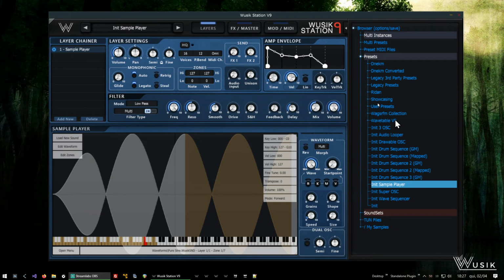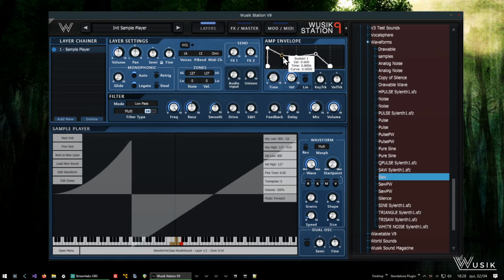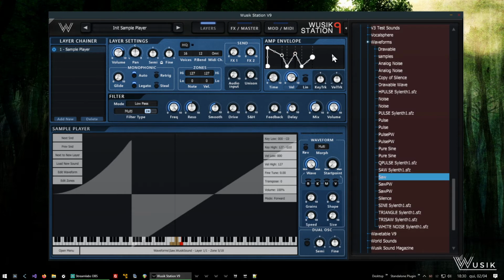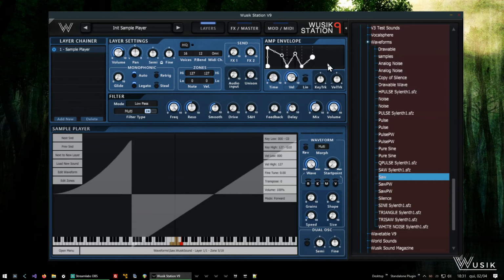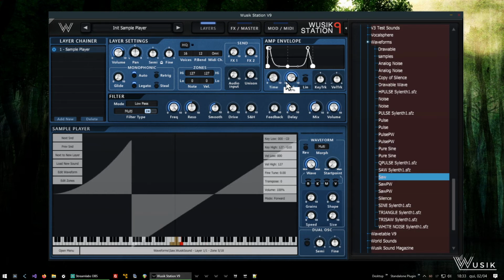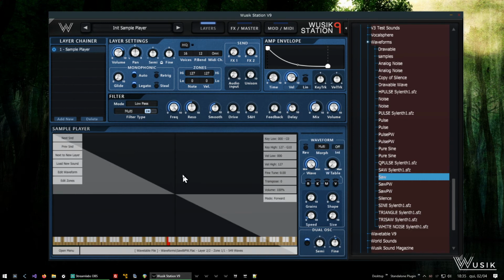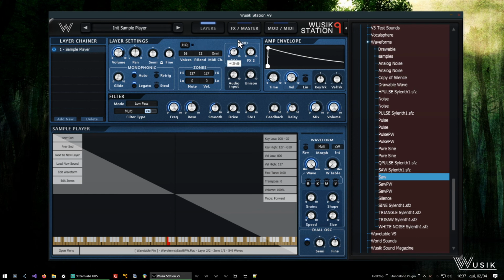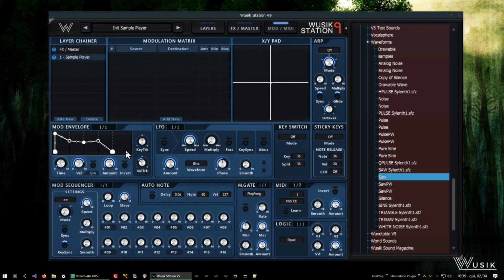Wusik Station V9 - Graphical Multi-Line Envelope